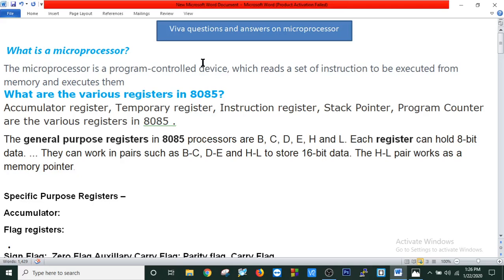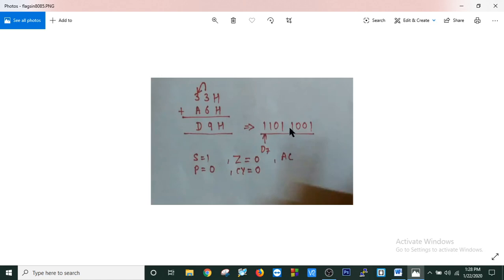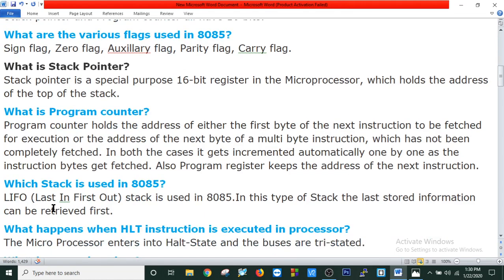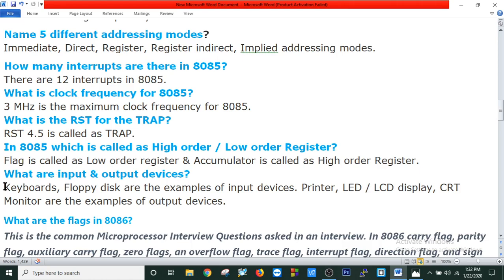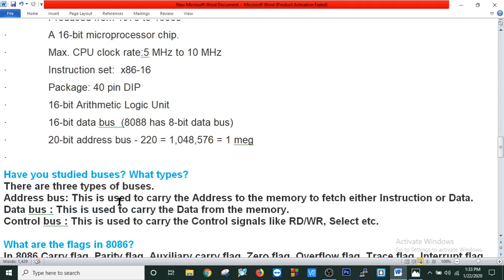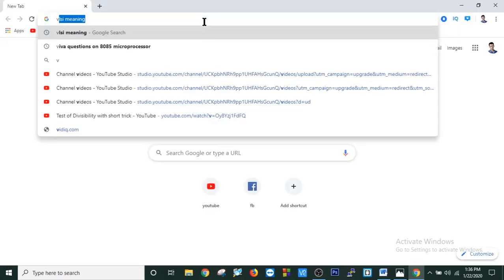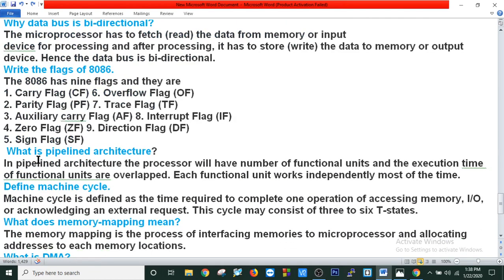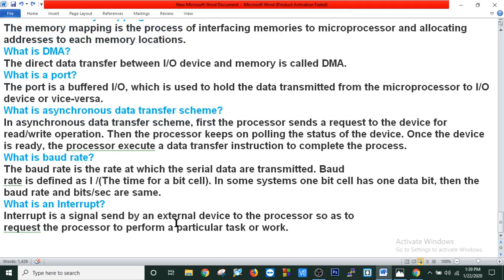Basic viva questions and answers on microprocessor?viva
8085 microprocessor viva questions pdf

microprocessor 8086 lab exam questions

microprocessor 8085 lab exam questions

mpmc viva questions and answers pdf download

frequently asked interview questions on microprocessor

mpmc lab viva questions for eee

viva questions for mpmc lab with answers for eee